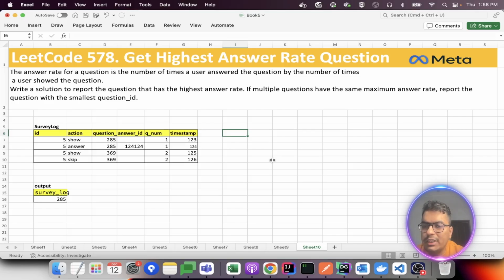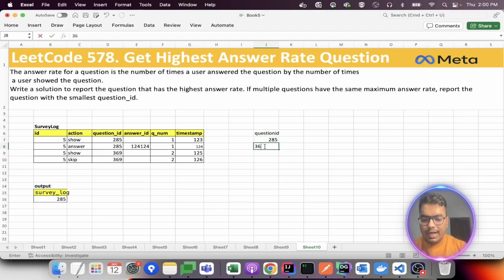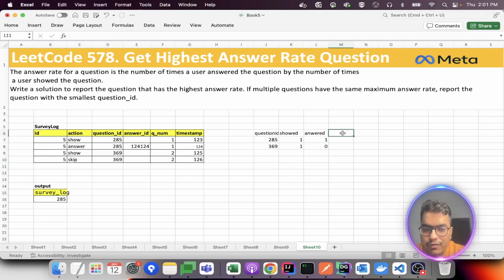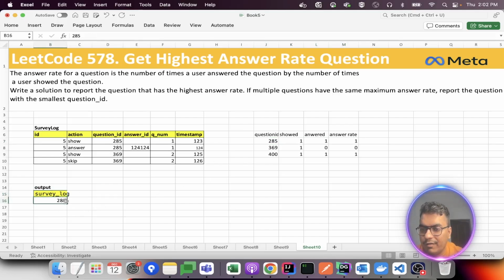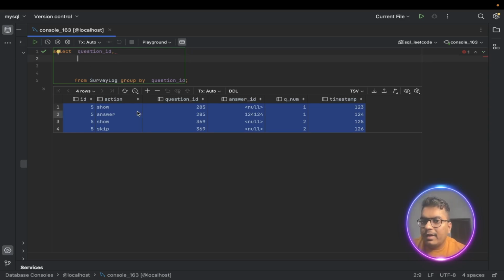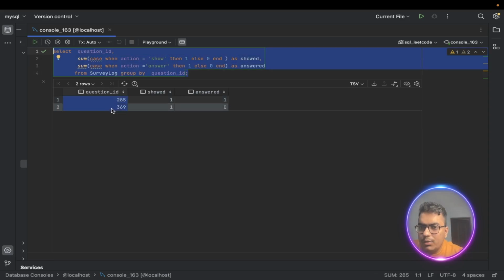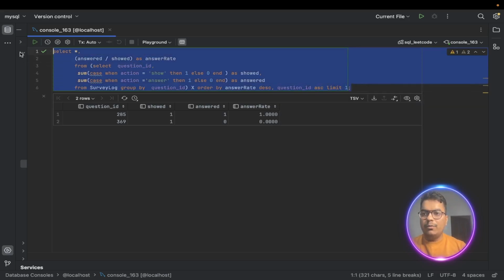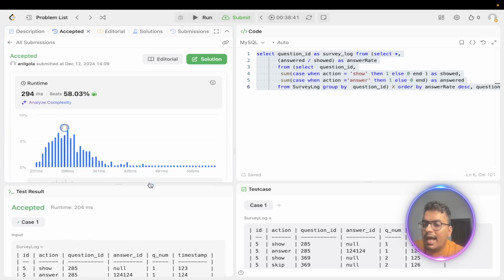#32 SQL LeetCode 578 (Medium) Get Highest Answer Rate Question | SQL Interview Question | (Meta)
The above question is asked in Meta

Hope you like the explanation. If any doubt, please write in the comment section.

Timelines
00:00 Introduction
00:20 Question Explanation
01:08 Solution Discussion
04:50 Writing query in Data Grip
08:17 Submitting in LeetCode